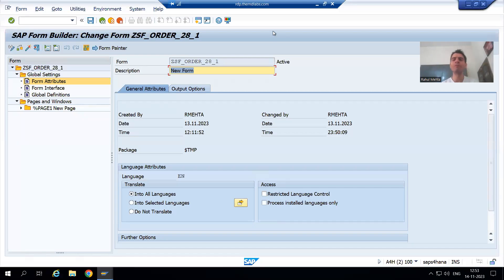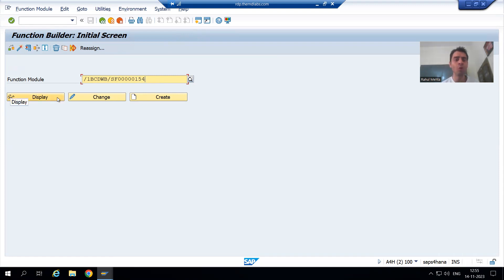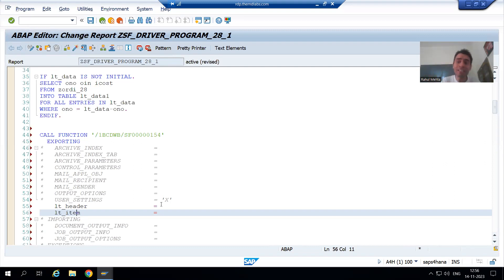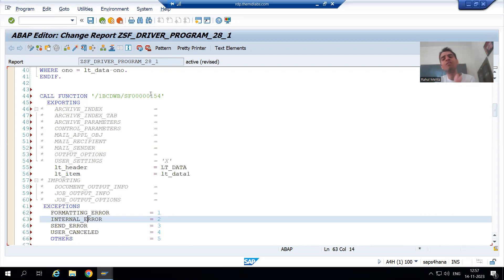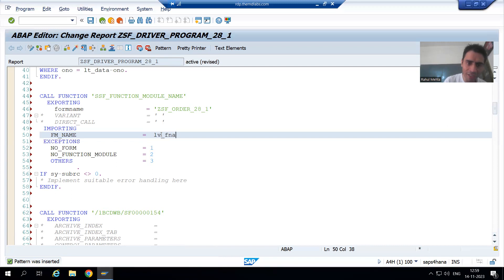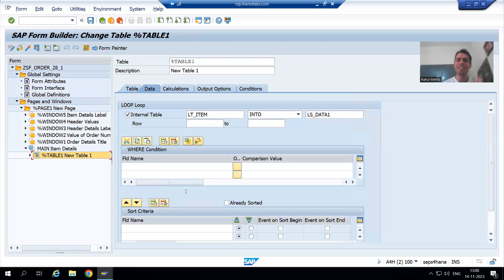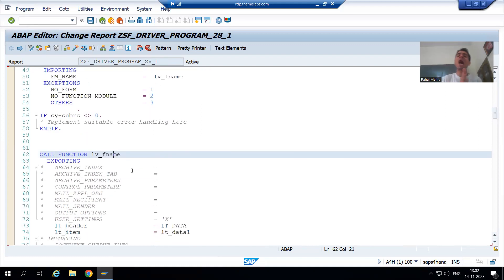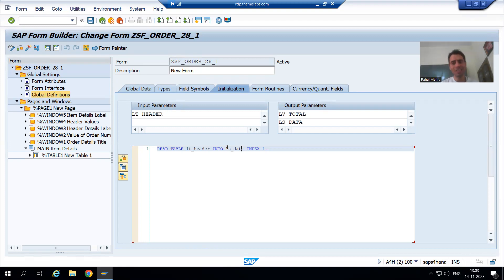14 - Smartforms - Selection Logic in Driver Program Part5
-Written the Logic to Call the Smartform from the Driver Program.
-Passed the Parameters for Header and Item Internal Tables.